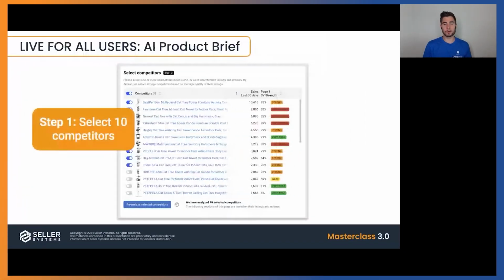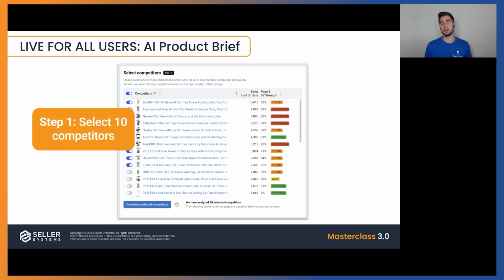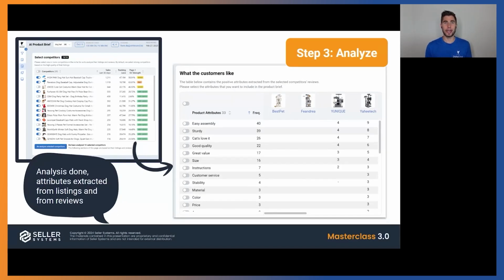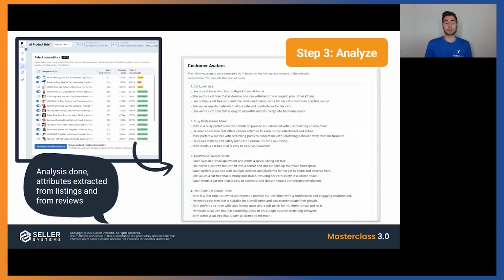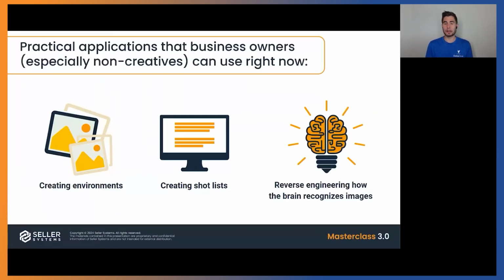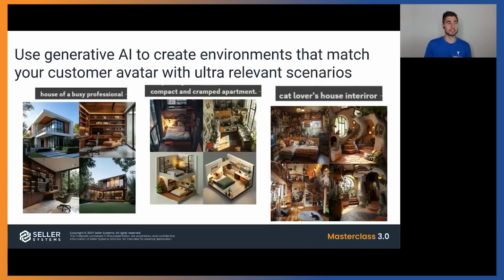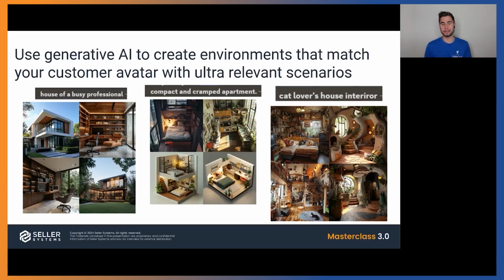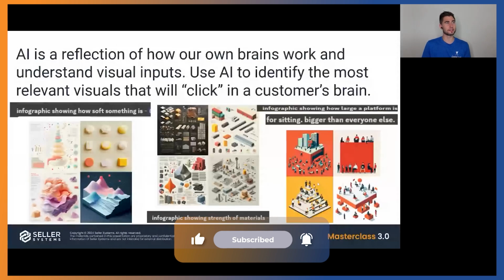Create AMAZING Amazon Main Images in Minutes with AI Tools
Here Is How You Can Create AMAZING Amazon Main Images in Minutes with AI Tools

In this clip, Anthony Cofrancesco from Seller Systems shows you how to use AI tools like DataDive and MidJourney to create powerful, creative images fast. Learn how to study competitors, build image briefs, and target customers like cat lovers, busy professionals, and small-space shoppers.

Full Interview Here!

Chapters:
00:00 - How AI like MidJourney generates images based on prompts
00:53 - Using DataDive’s AI Product Brief to analyze competitors
01:20 - Example walkthrough for creating an AI product brief (cat tree)
02:37 - Identifying product attributes, customer likes/dislikes, and value-added ideas
03:17 - Leveraging customer avatars for image creation
03:56 - Invitation to join the Seller Systems master classes
04:16 - Generating usable image ideas with generative AI
05:00 - Creating scene and environment concepts for different customer types
06:08 - Using AI for visual shot lists and quick concept generation